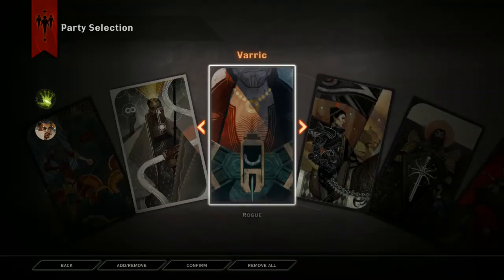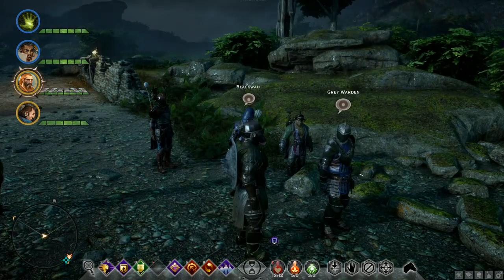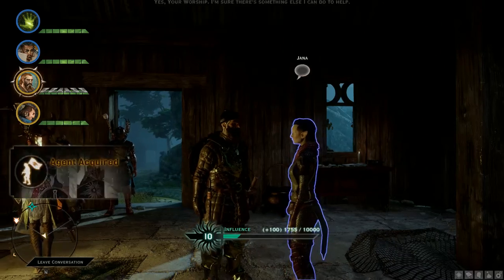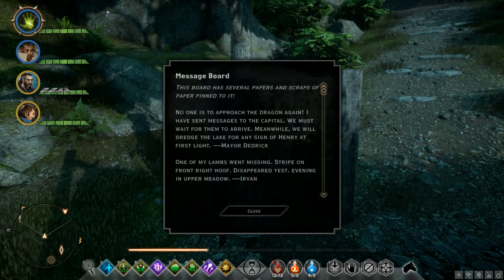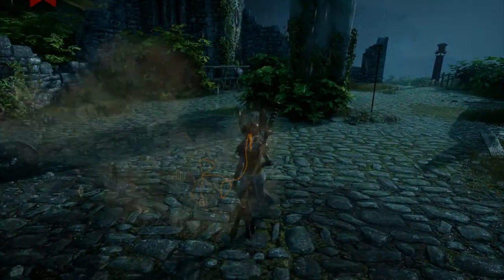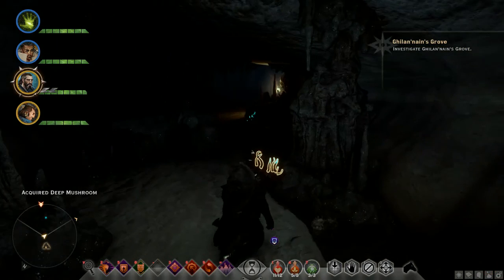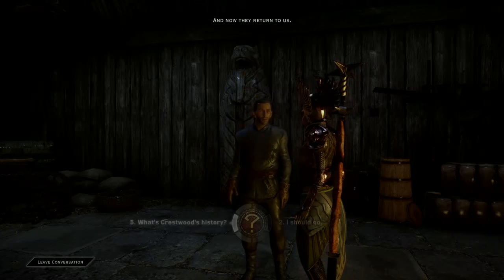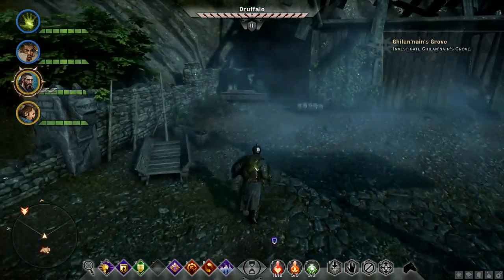Dragon Age Inquisition - P.144 - Cutoff from the World [Nightmare - No Death Ruleset - 3rd Attempt]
Crestwood - Dalish Terrorist run